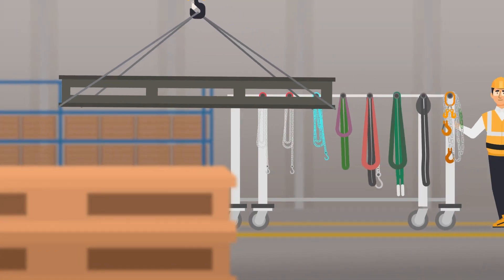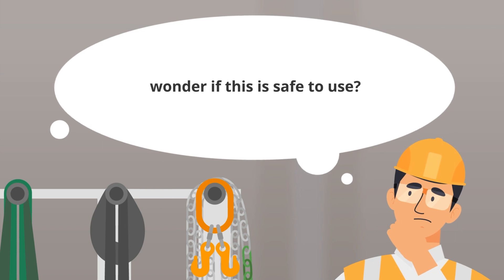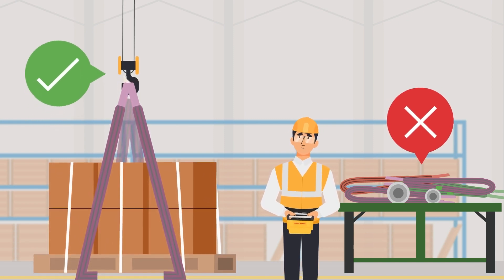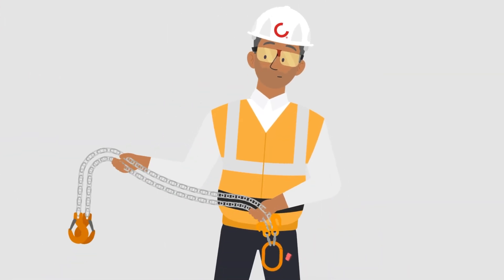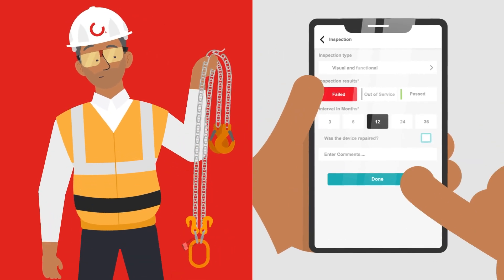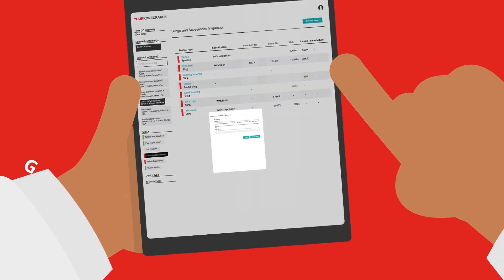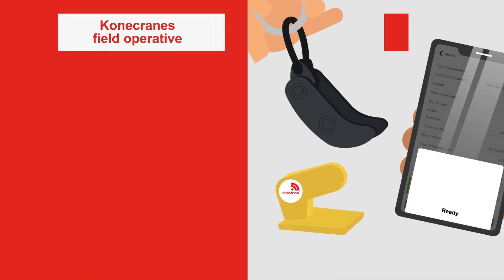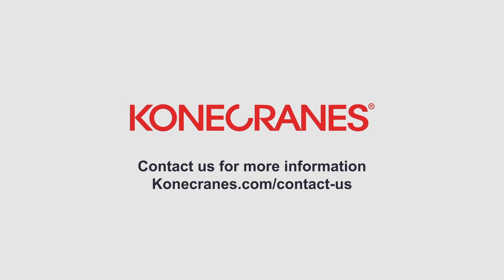Konecranes Slings and Accessories Inspection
The Slings and Accessories Inspection checks non-maintainable load lifting attachments and accessories that are attached to the crane hook during operation. The inspection service utilizes radio frequency identification (RFID) tags to record load lifting attachment inspection data and a smartphone app to help quickly and reliably identify attachments.

The RFID tag along with the app gives crane operators a quick view of the inspection status of the device. Device records are compiled on the yourKONECRANES customer portal to help you keep track of inventory, execute audits and plan for replacements.

The Slings & Accessories Inspection mobile application has been awarded ISO/IEC 27001:2013 certification for information security management. The ISO/IEC 27001 certificate demonstrates a commitment to proactively manage the information security of Konecranes digital services and ensure compliance with legal and customer requirements.